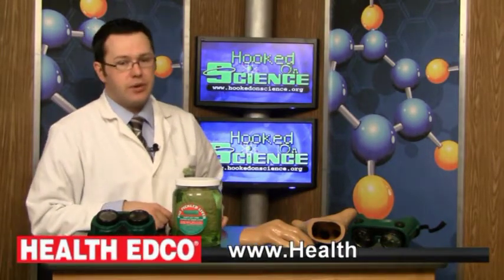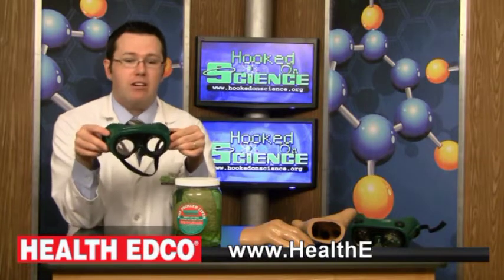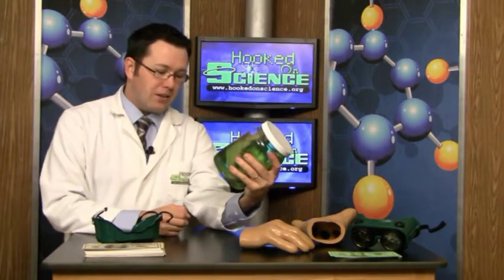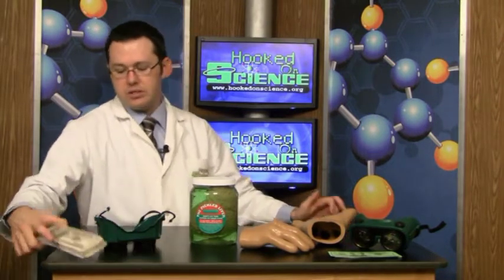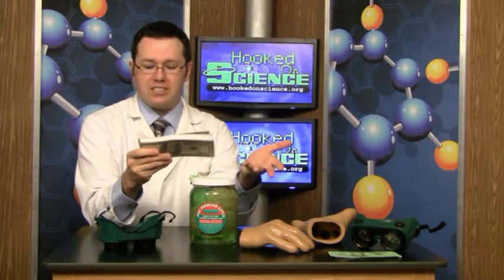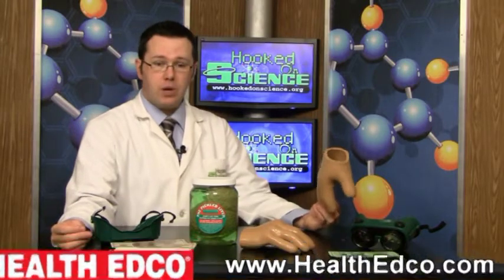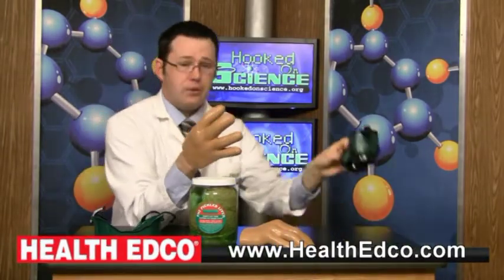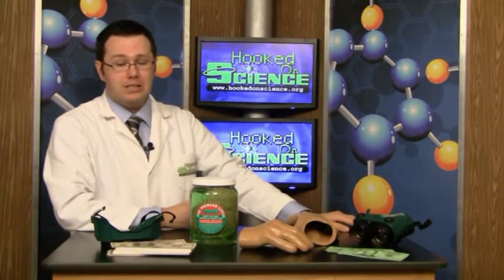Hooked on Science and Health Edco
Science educator, Jason Lindsey, talks about Health Edco products, including item 79197-D.W.eyes Goggles, item 79723-Pickled Liver Model, 79106-Tobacco Money, and 75024-Drugged And Distorted Game.